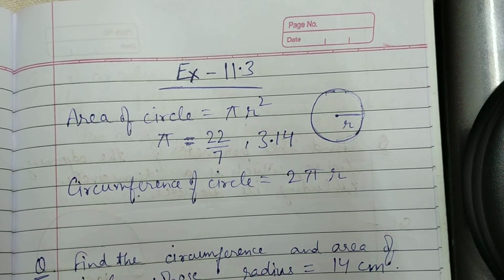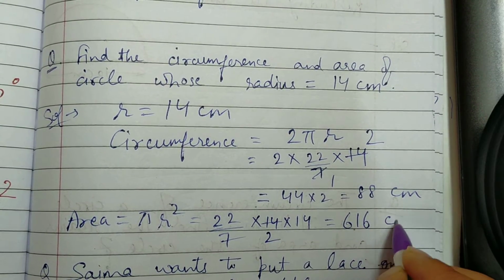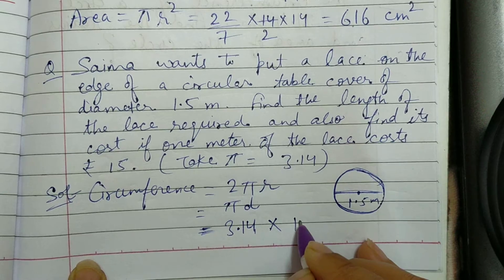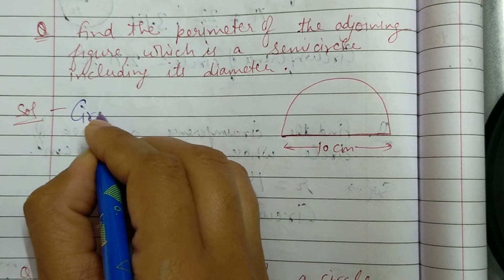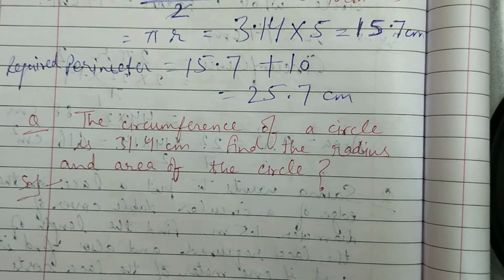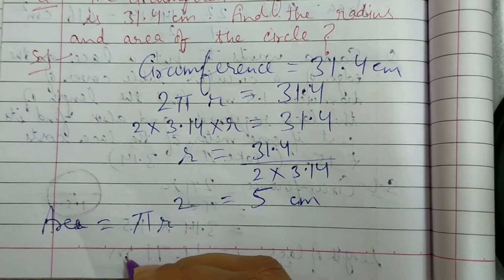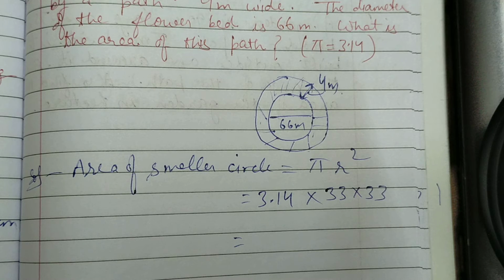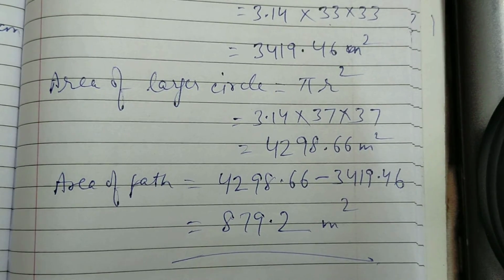Std - 7 (Maths) | Ch -11 | Ex - 11.3